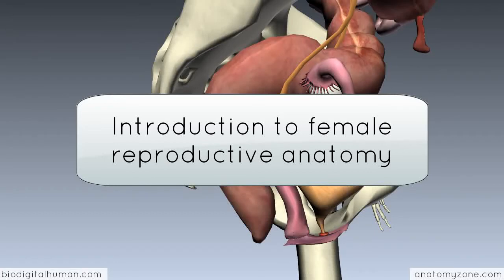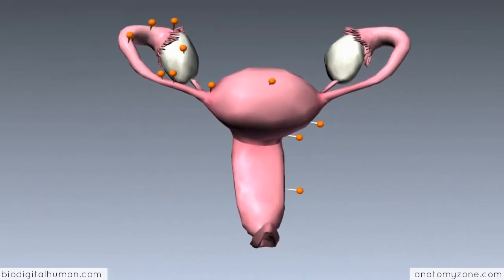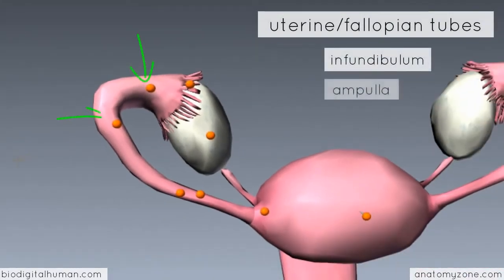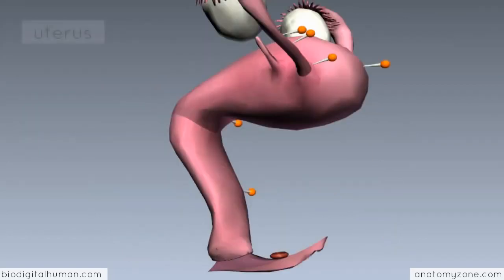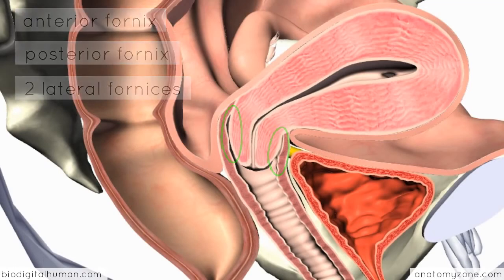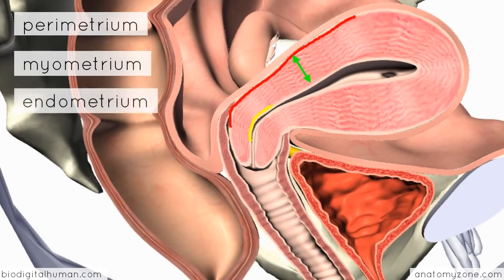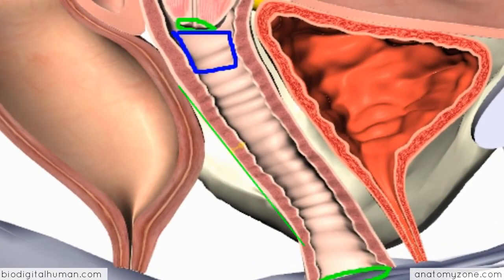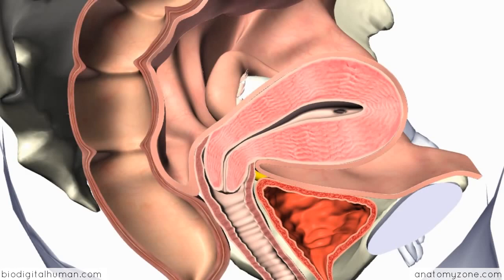Anatomia do Sistema Reprodutor Feminino - 3D Anatomy Tutorial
Explicação sucinta do aparelho reprodutor Feminino